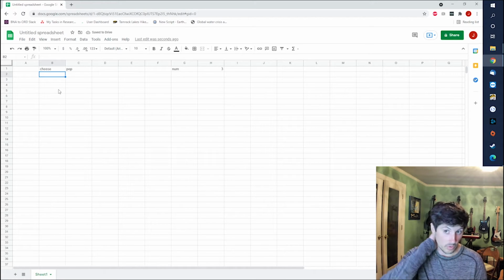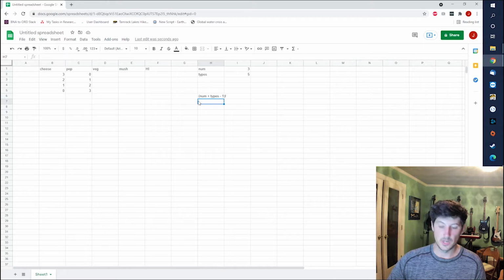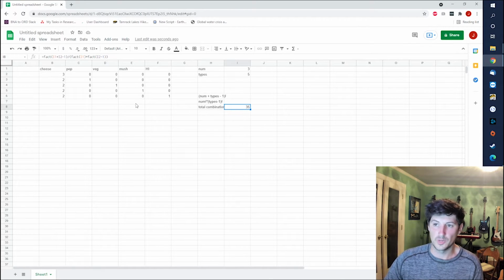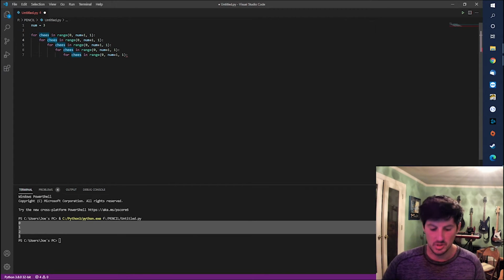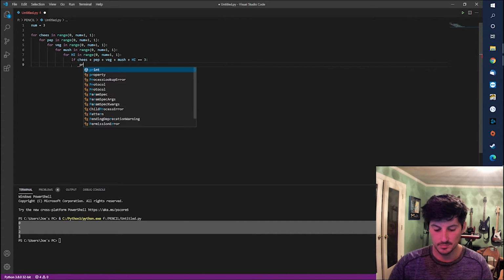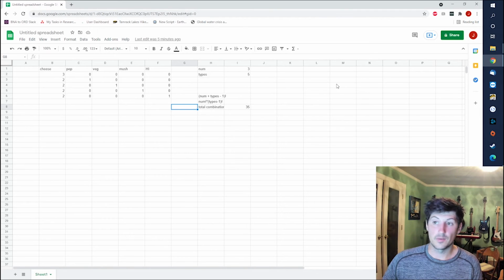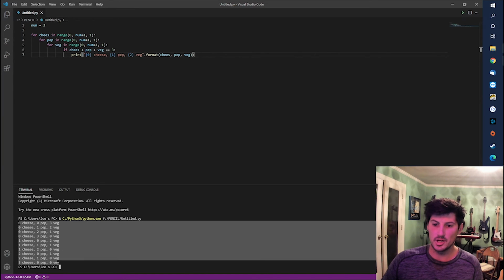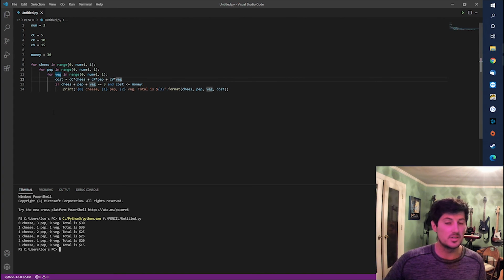Programming by Joe Rungee, Stantec